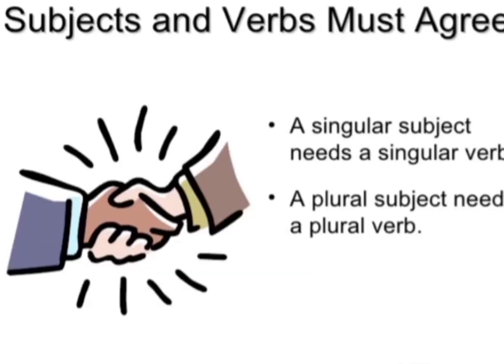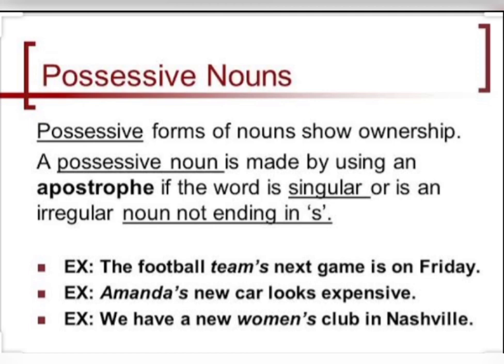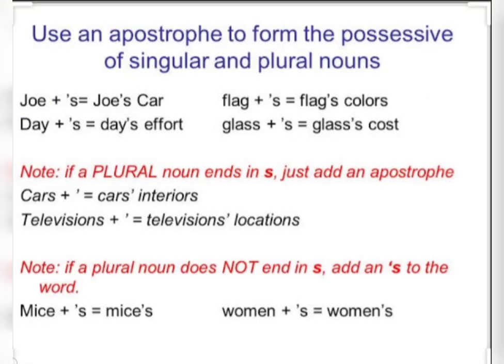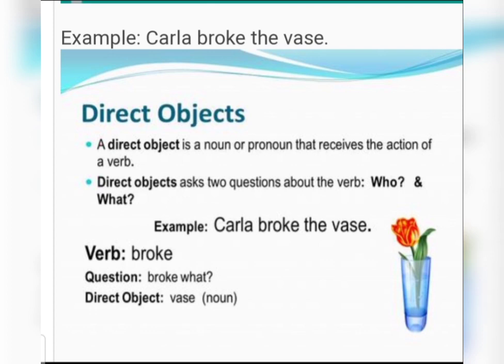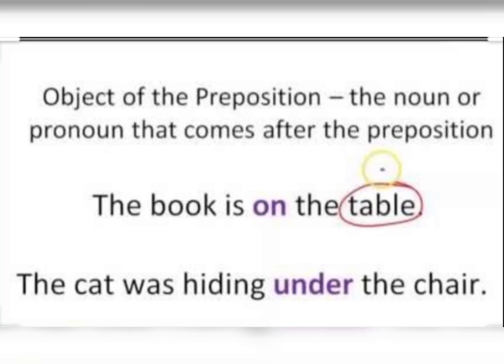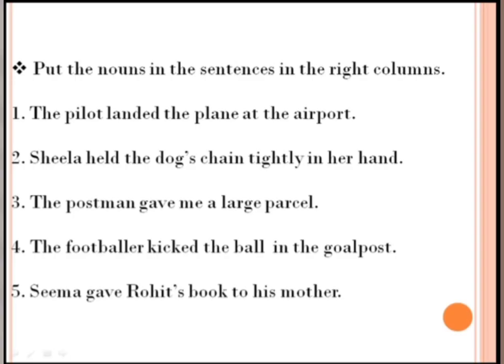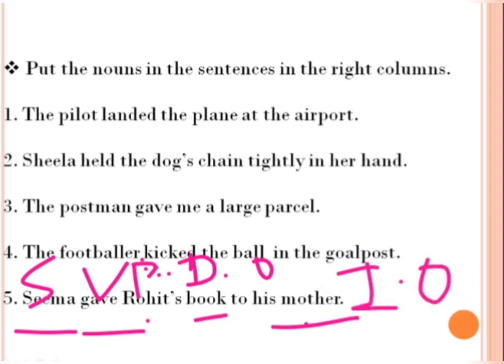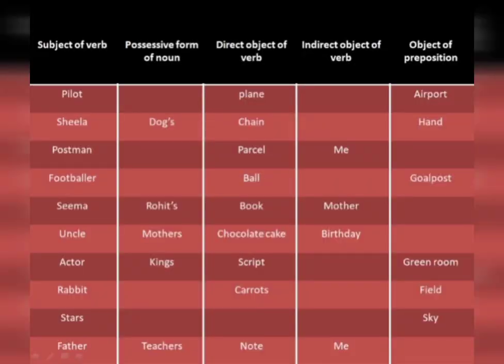Direct object, Indirect object, and Object of the preposition with Sarika Chavan...